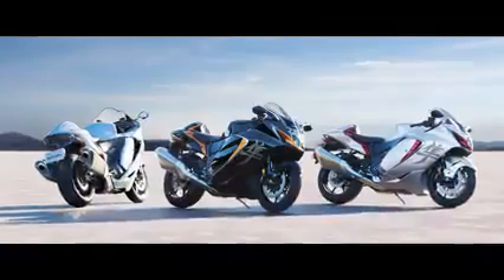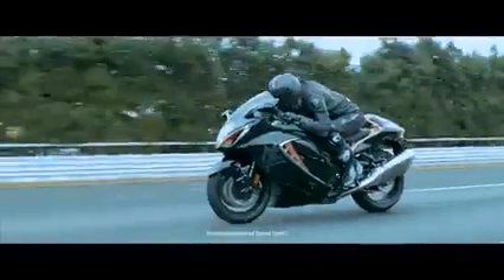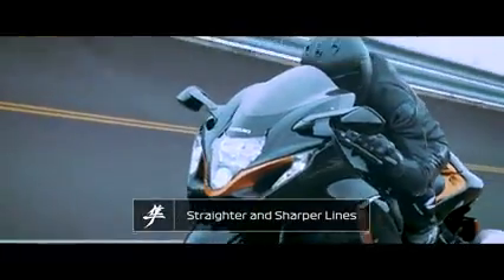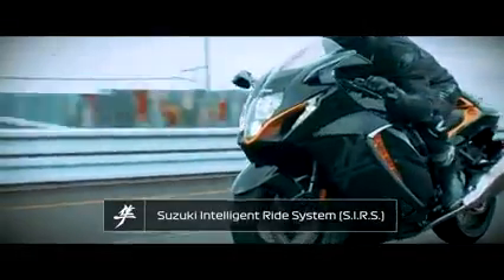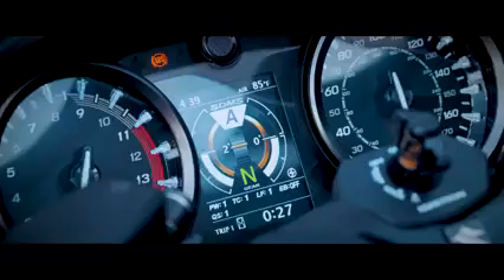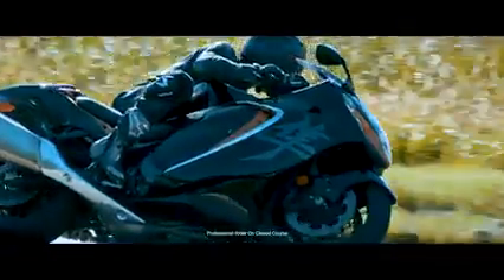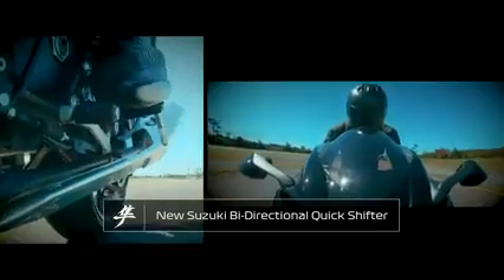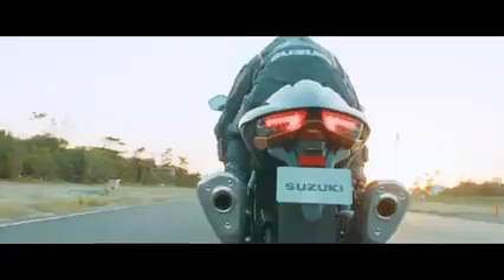New Suzuki Hayabusa GSX 1300 R (Super Sports Bike) 🏍️ 👍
Suzuki Hayabusa@Mr_Ravinder-Gantala.
suzuki hayabusa 2023
suzuki hayabusa bike